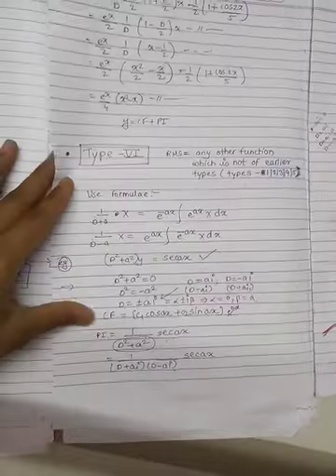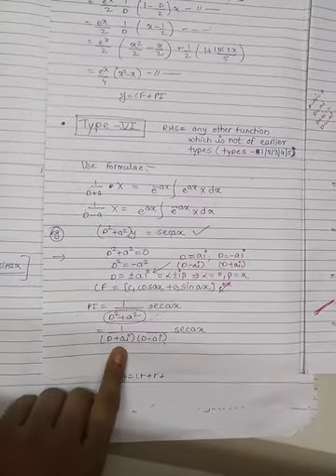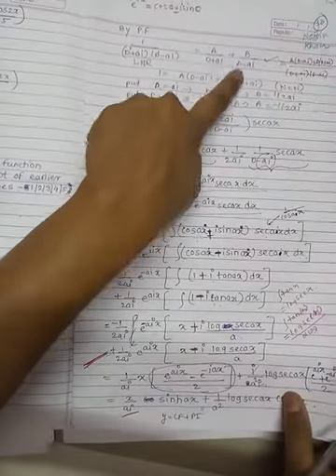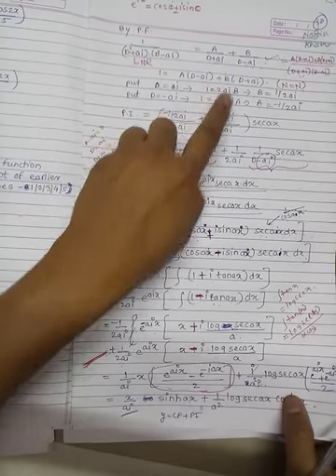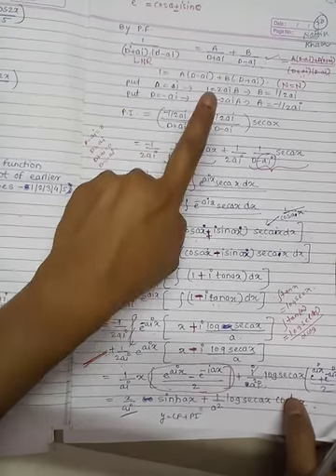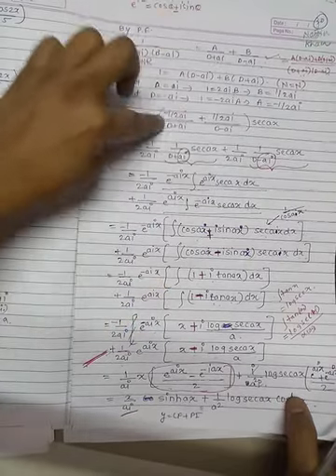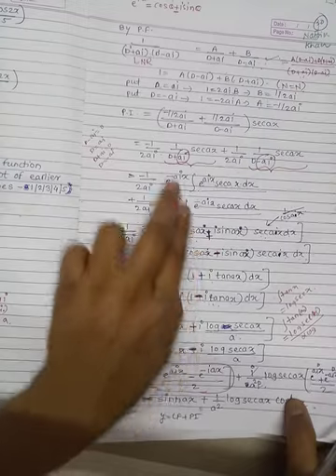LDE lecture no.09